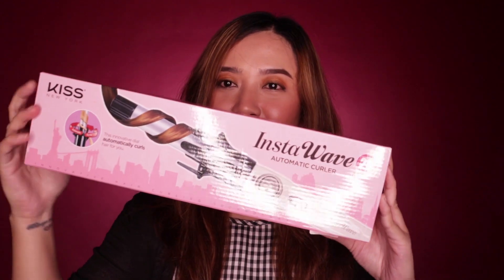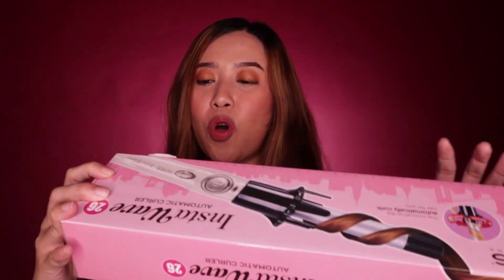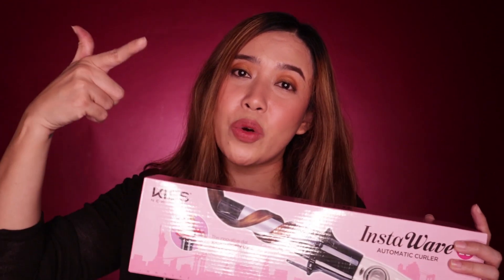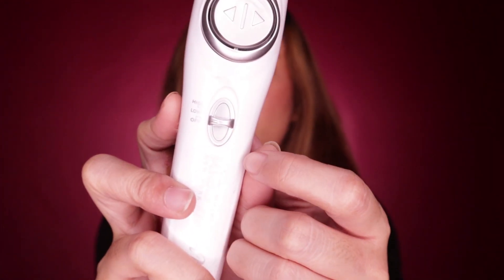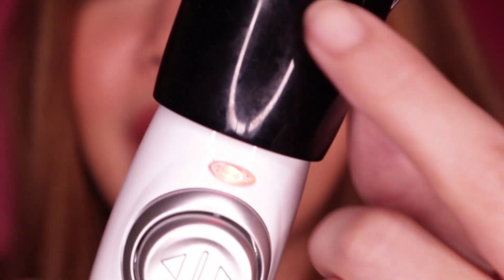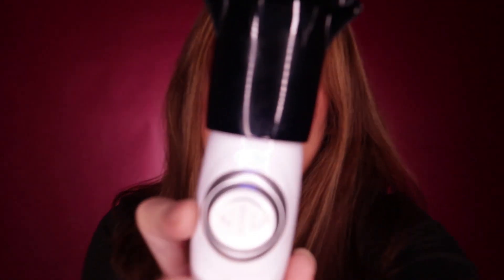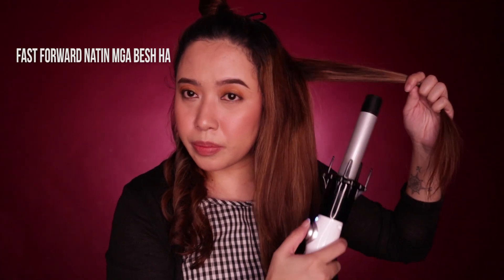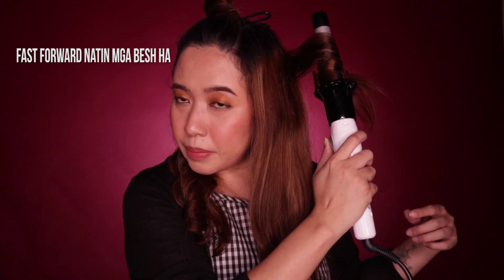CURLS???? LETS CURL WITH KISS NEWYORK | INSTAWAVE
shookt! fast and no effort curls